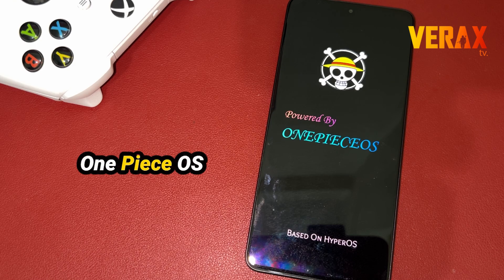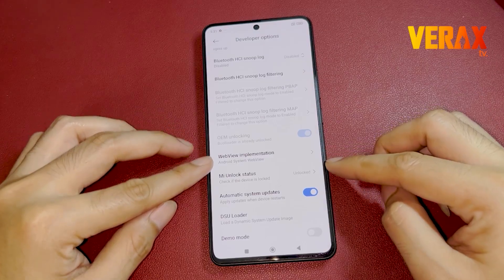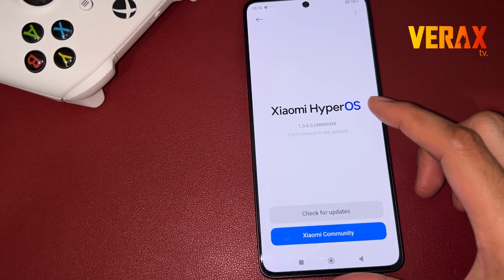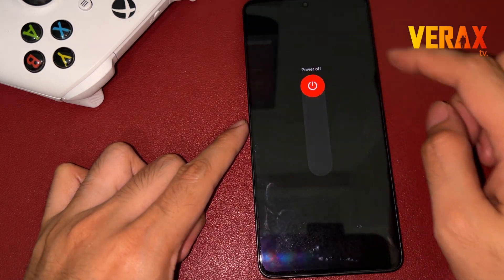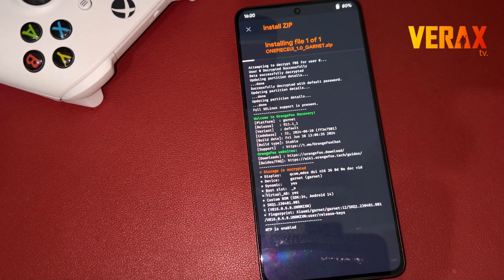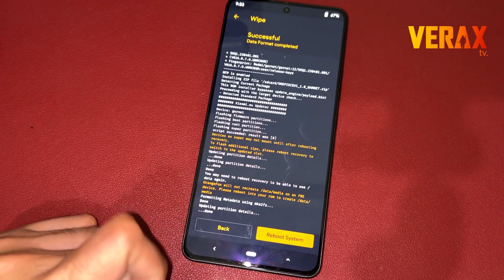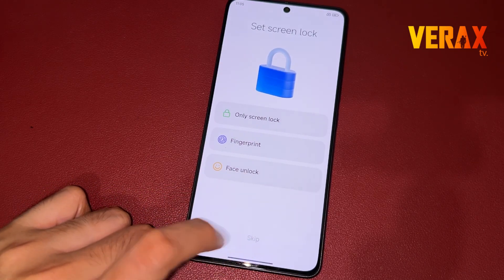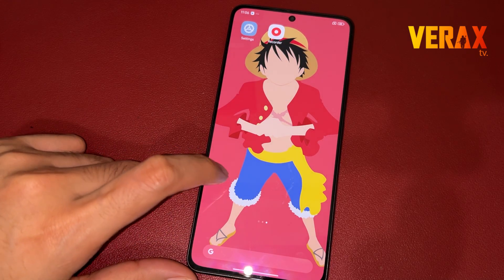OnePieceOS ROM Easy Install Guide - Redmi Note 13 Pro 5G Poco X6 5G (garnet)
ROM INFO:
OnepieceOS 1.0 [Official] Android 14
Release  date (updated): October 8, 2024